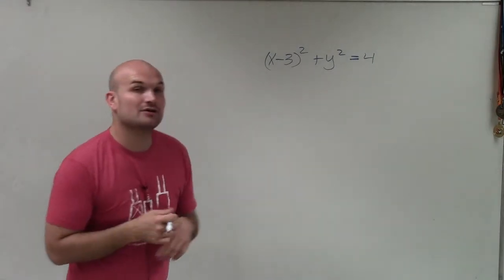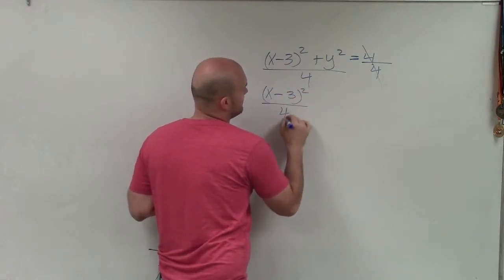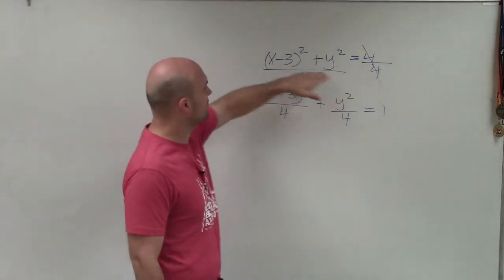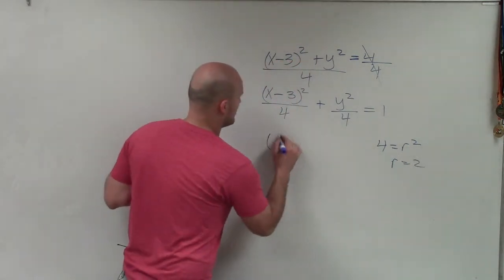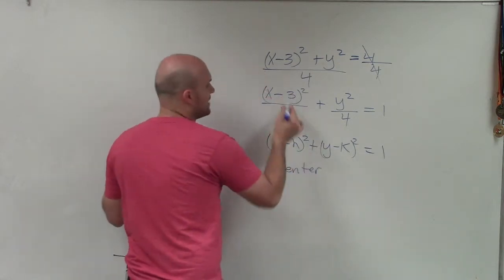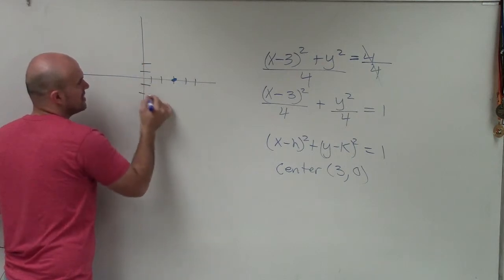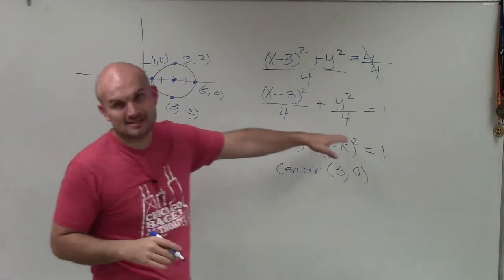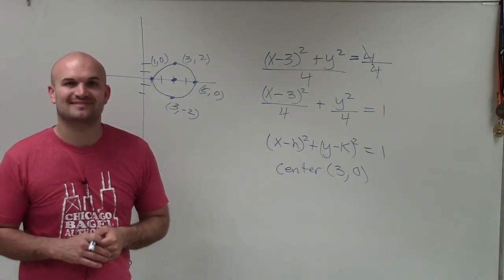Graph a circle given in standard form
(x - 3)^2 + y^2 = 4